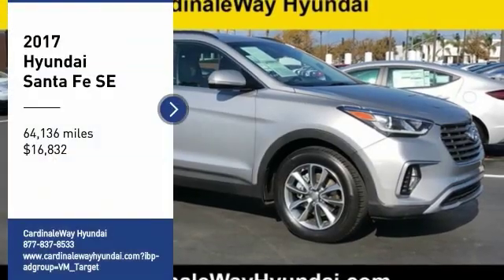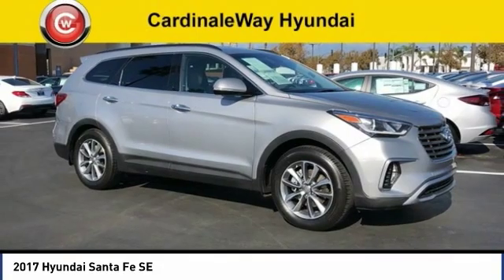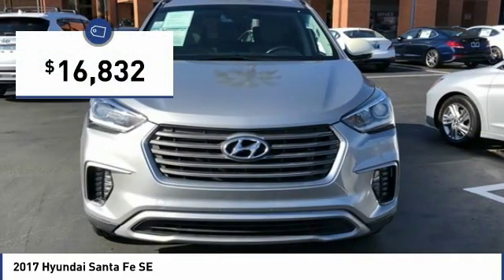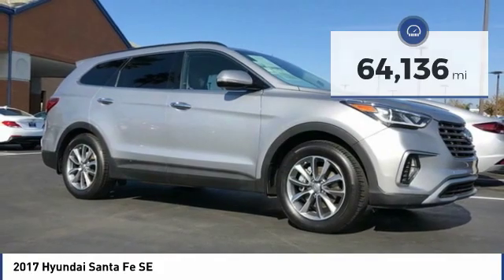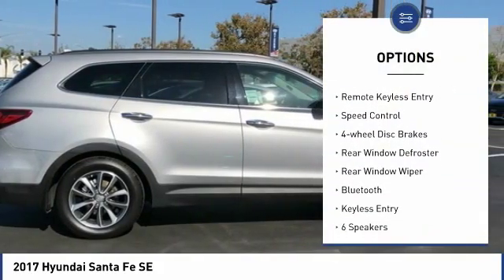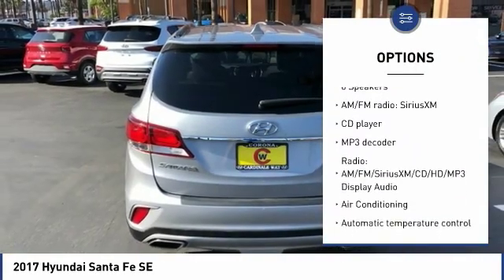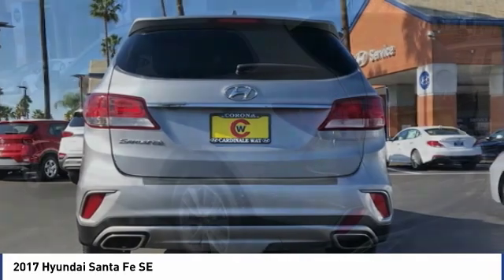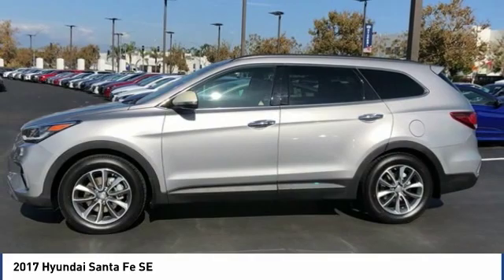2017 Hyundai Santa Fe SE FOR SALE in Corona, CA HP8782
Stop in today for a test drive of this U 2017 Hyundai Santa Fe

CardinaleWay Hyundai
2525 Wardlow Rd

New Price! CARFAX One-Owner. Clean CARFAX. Gray 2017 Hyundai Santa Fe SE FWD 6-Speed Automatic with Shiftronic 3.3L V6 DGI DOHC 24V ONE OWNER, BLUETOOTH, MP3 CAPABLE, KEYLESS ENTRY, CLEAN CARFAX,   MANAGER SPECIAL  , Santa Fe SE, 4D Sport Utility.  Inland Empire, Corona, Riverside, Ontario, San Bernardino, Orange County, Yorba Linda, Chino Hills 92882. Recent Arrival!  Awards:     2017 KBB.com 10 Most Awarded Brands Experience the Cardinale Way difference. We develop outstanding relationships where everybody wins. All prices plus dealer installed accessories.  Vehicle price and availability are subject to change without notice.